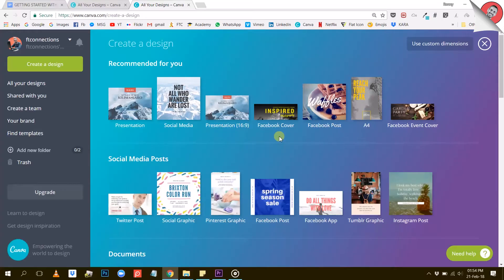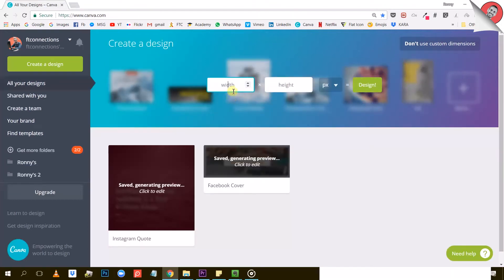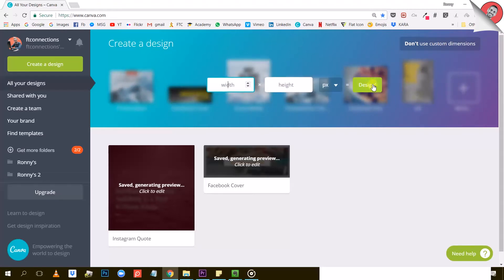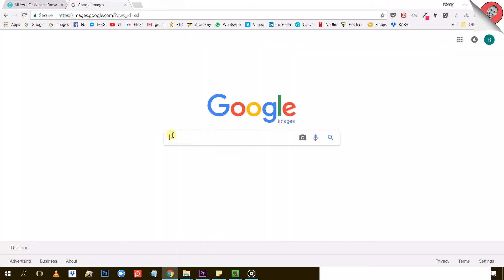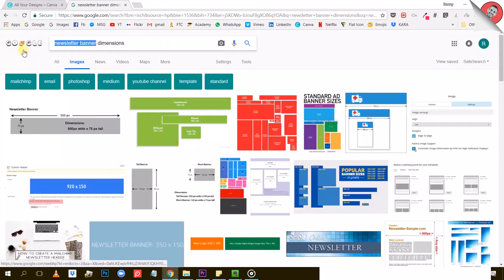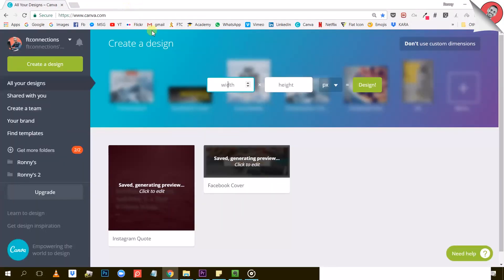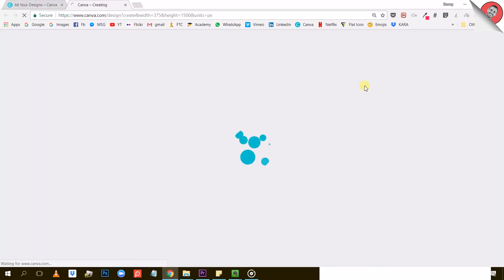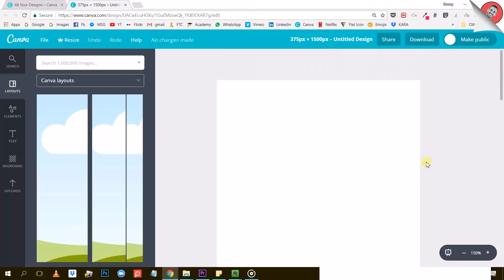Canva: Creating a Custom Dimension Project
Unlock custom dimensions in Canva effortlessly!
Learn how to create unique designs by setting up your own project dimensions.
Let me guide you through the simple steps in this tutorial. Whether you're making banners for newsletters or crafting long infographics for your blog, Canva's custom dimension tool has you covered.
Say goodbye to limitations and design with freedom!

Ronny.